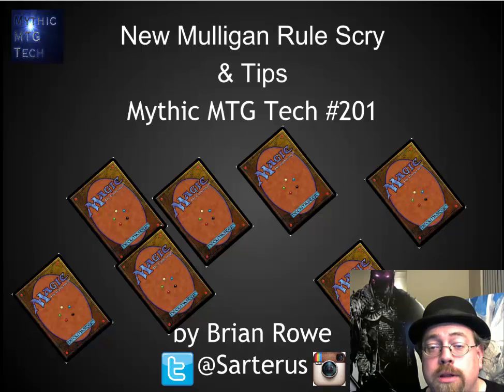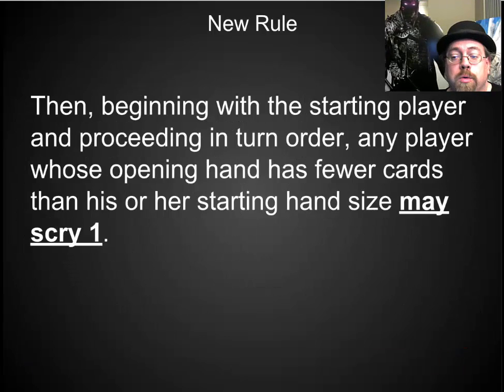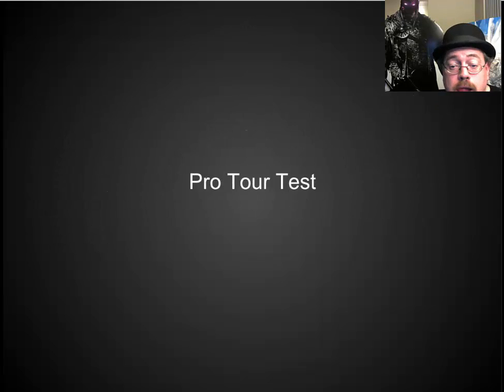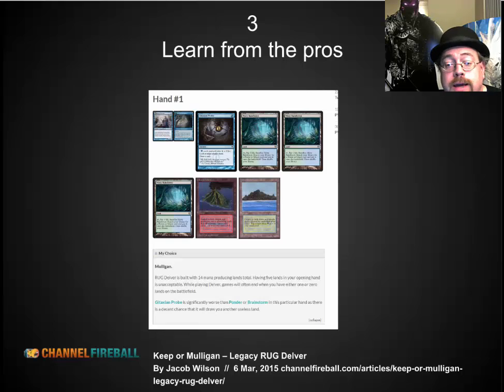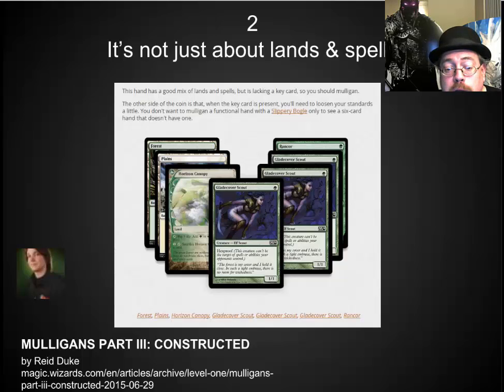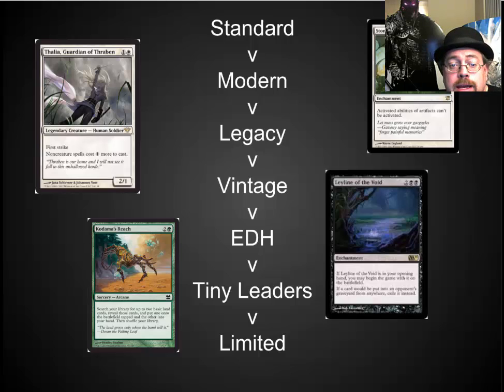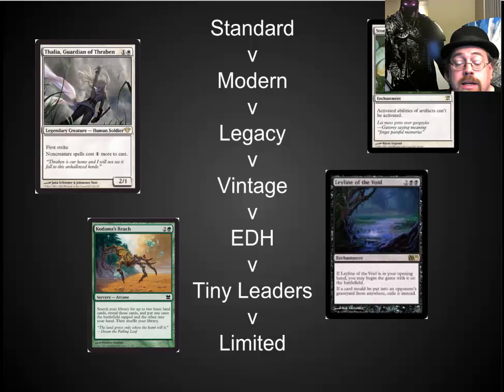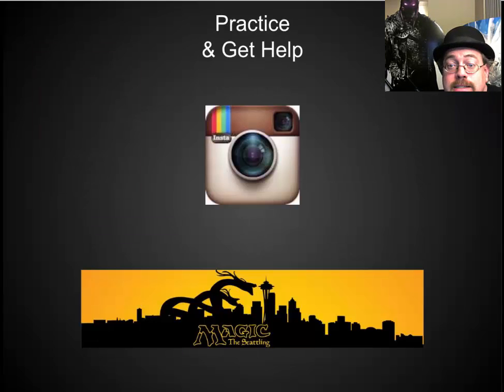Mulligan Tips & New Rules! - Mythic MTG Tech # 201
MULLIGANS PART III: CONSTRUCTED
by Reid Duke